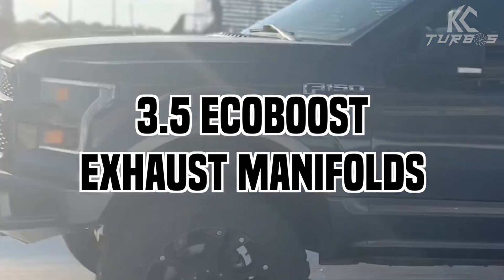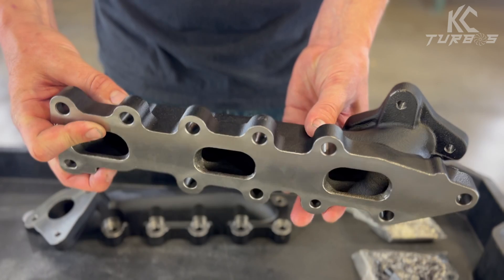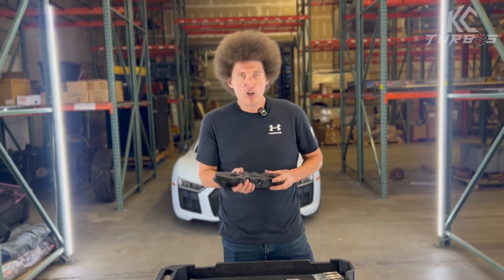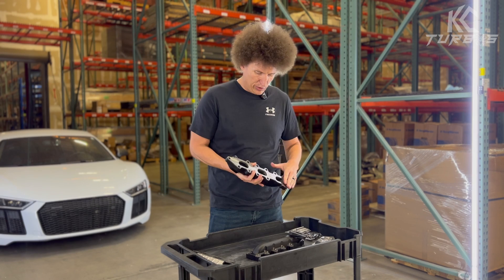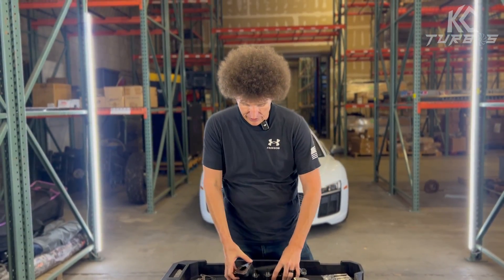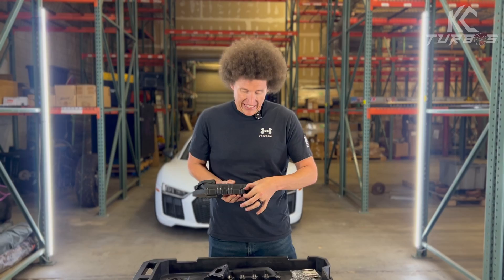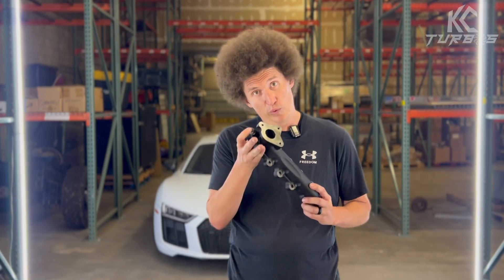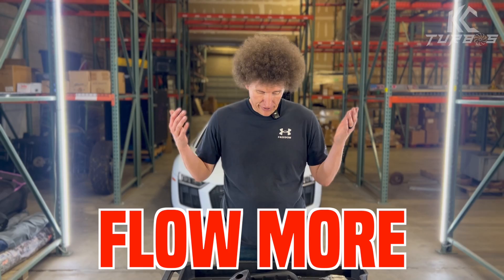More Flow = More Go!? KC Upgraded 3.5 EcoBoost Exhaust manifolds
In this video, our resident EcoBoost expert Huston, explains why these are the absolute best 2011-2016 exhaust manifold upgrade for your 3.5 EcoBoost.

Check out the full lineup of products featured in this video on kcturbos.com!